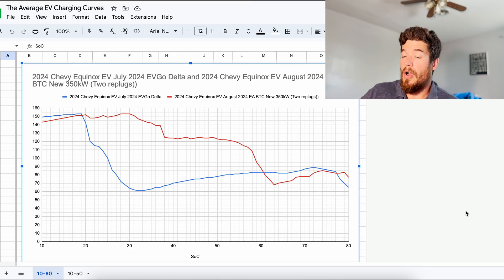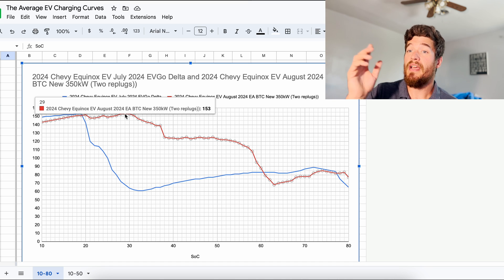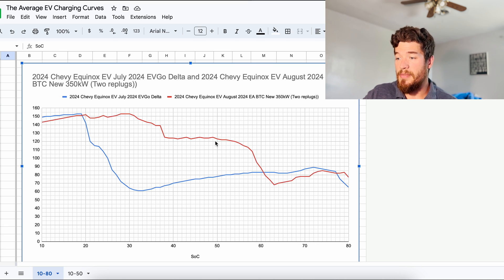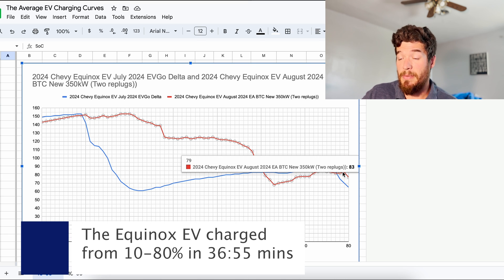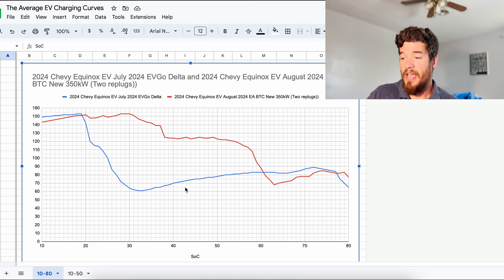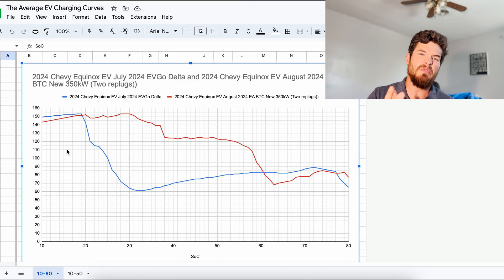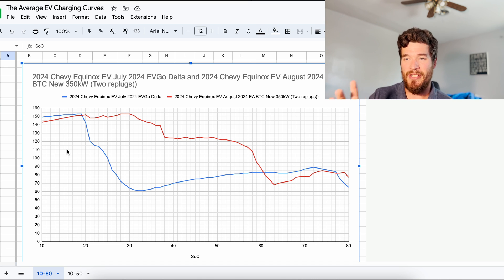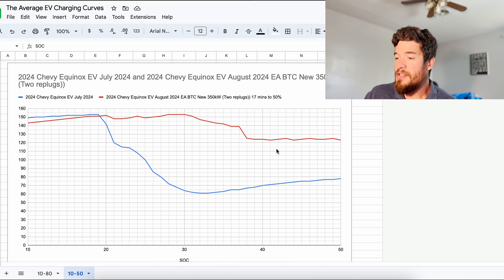Can the Chevy Equinox EV charge 10-80% in less than 40 minutes???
***Please note that this curve is variable based on many conditions. I have seen results all over the place with this car’s charging performance. I will continue to test over time. It is my belief it will get better with updates.***

In this video I analyze my latest charging session with the Chevy Equinox EV and am quite surprised by what I saw! Let's get into it!

Follow My Other Social Media Here!!!
Apps Used on the Average EV:
-Windy
-A Better Route Planner
-Chargeway
-Plugshare